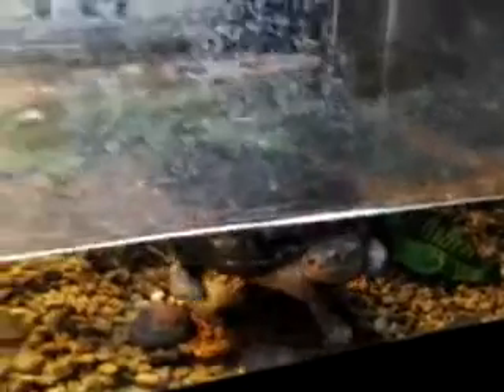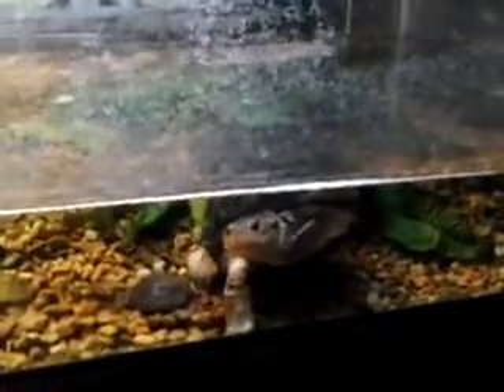OCTOBER REPTILE ROOM UPDATE 2015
My collection of reptiles